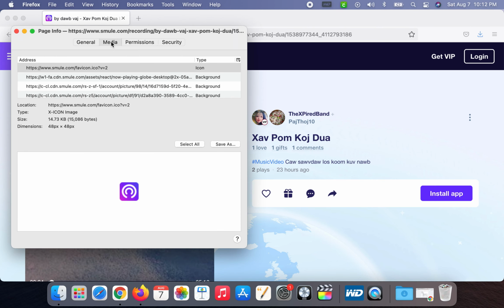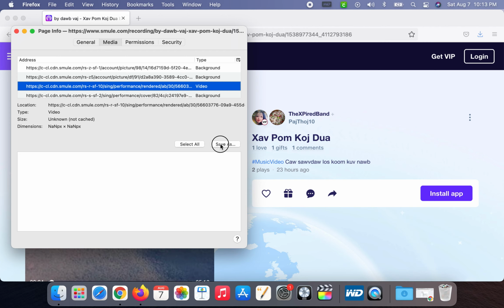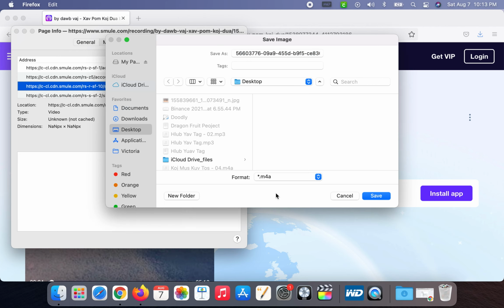[𝐒𝐢𝐦𝐩𝐥𝐞 𝐓𝐫𝐢𝐜𝐤] 𝐇𝐨𝐰 𝐭𝐨 Download 𝐒𝐌𝐔𝐋𝐄 Recording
Many had asked how to download or convert their smile recording. Instead of just walking you through on the phone, I thought it will be easier if I just showed you in this tutorial.

Here is a simple trick on how to download your Smule recording. You will need to use the Firefox browser in order to do this. If you don't have Firefox, you will need to download it to install it on your laptop or desktop first.

Hope this will help those who had asked...